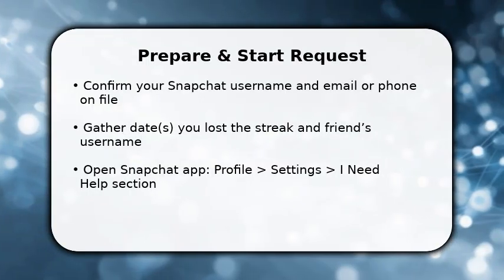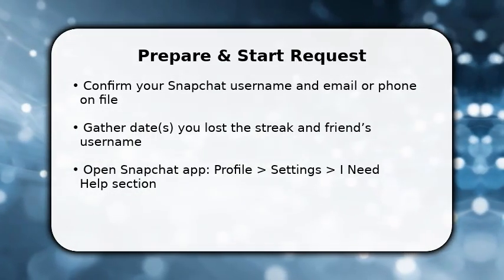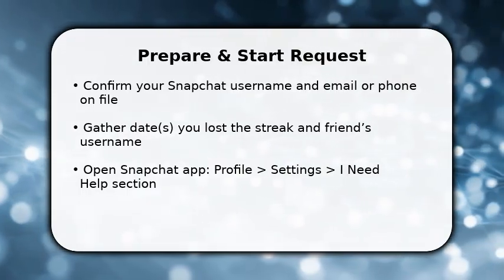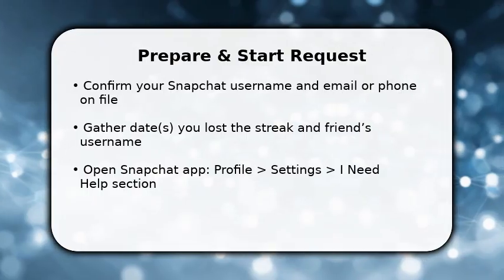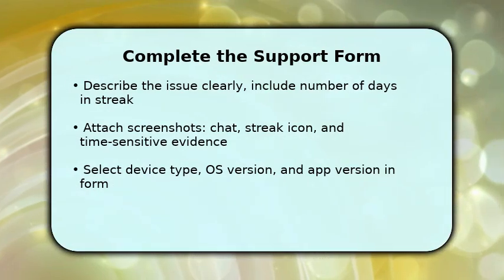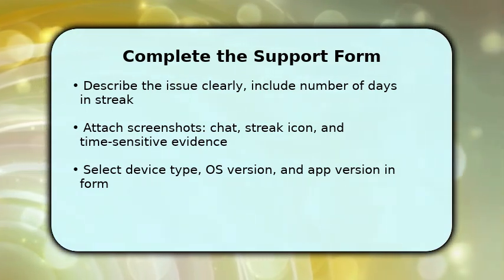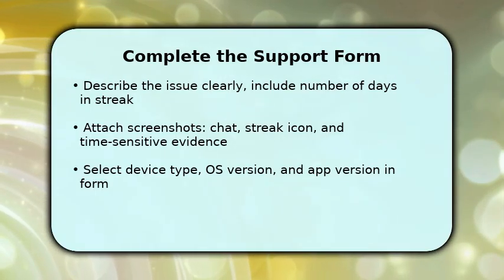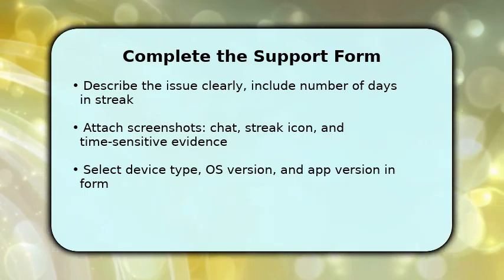How to Use Snap Streak Restore (full Guide)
How to Use Snap Streak Restore (full Guide) | 🔒 Surfshark VPN Deal — Stay private and secure. $1.99/mo + 3 Months Free ▸

Discover the step-bythy process of restoring your Snap Streak with our comprehensive guide. Learn how to keep those precious moments alive and reconnect with friends on Snapchat, even after a temporary break.

Snapstreak restore, restore snap streak, keep snaps going, rekindle friendships on Snapchat, how to maintain Snap Streaks, resume your Snapping journey, preserve daily interactions with friends via Snapchat, guide for restoring a lost connection in the app, maintaining consistent communication through snap streaks, Snapstreak recovery tips